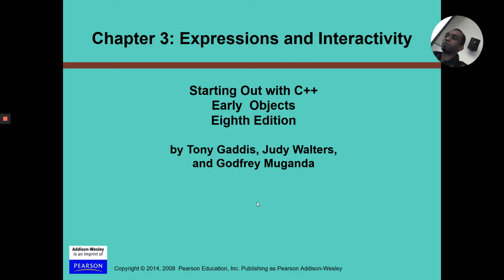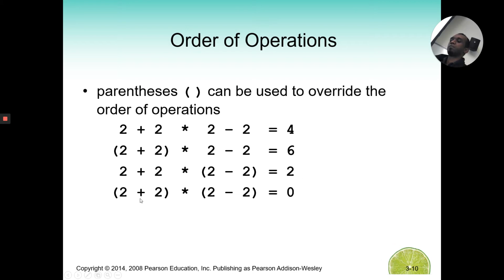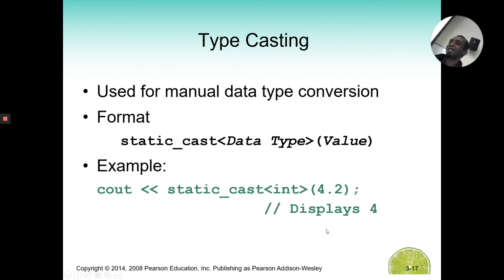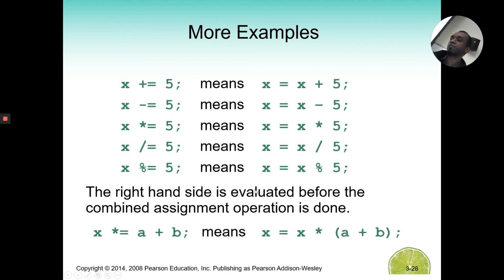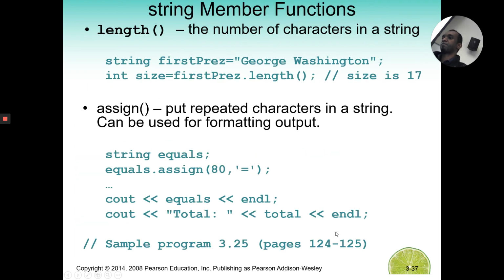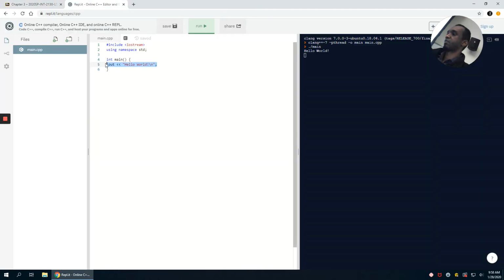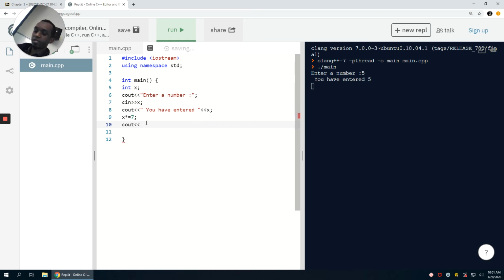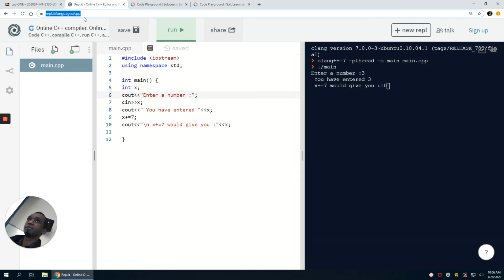C++ Chapter 3, Cin, manipulators, built in functions